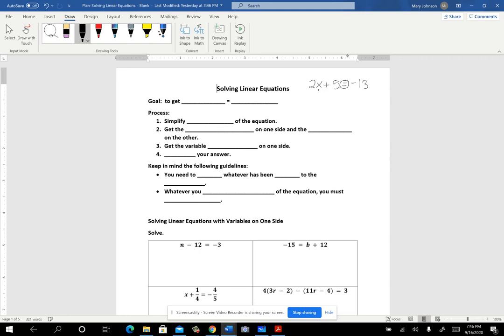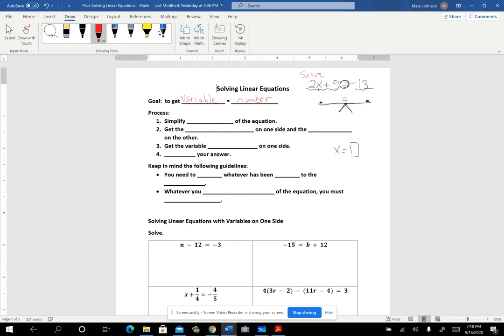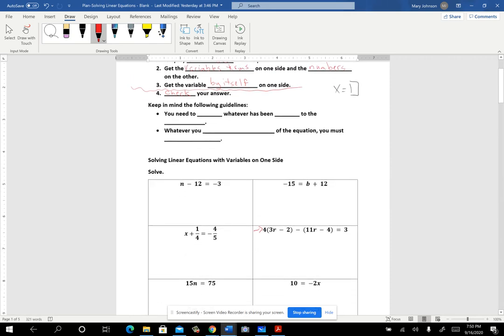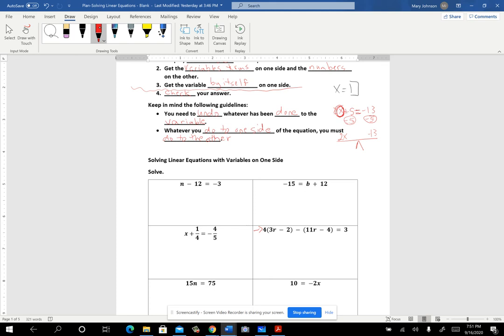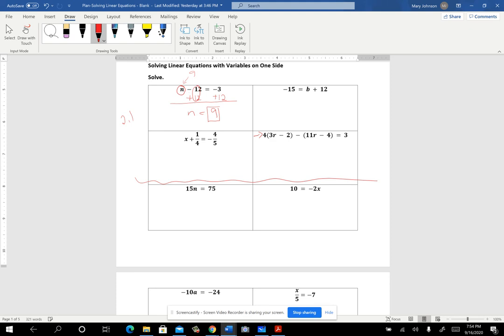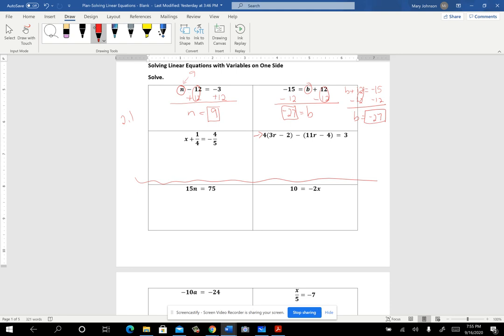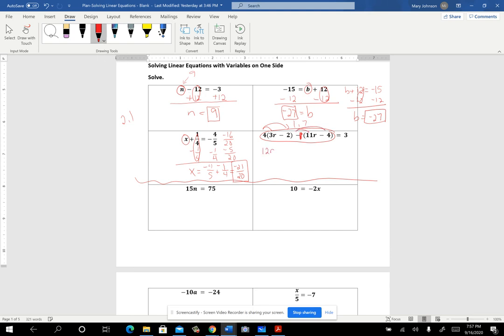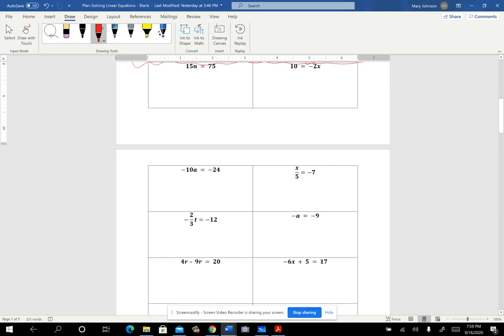Introduction to Solving Linear Equations and 2.1